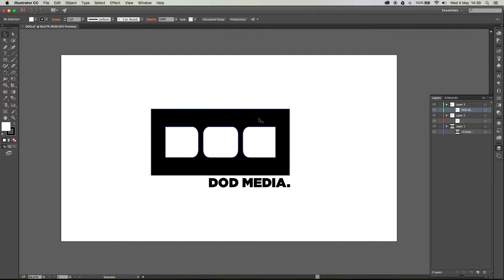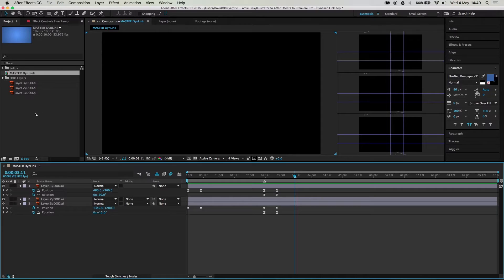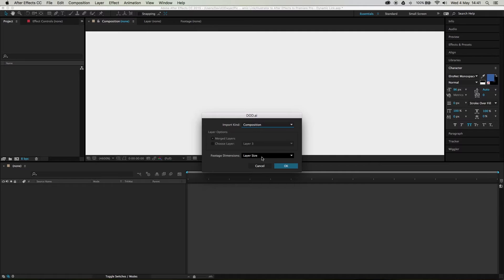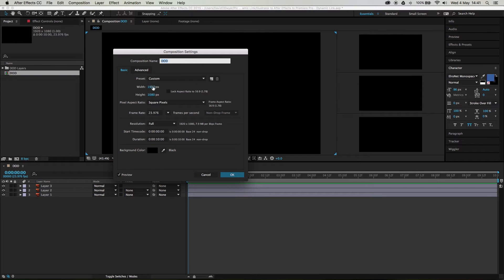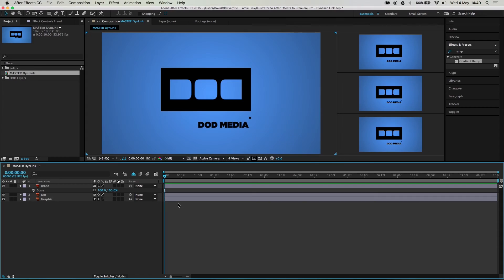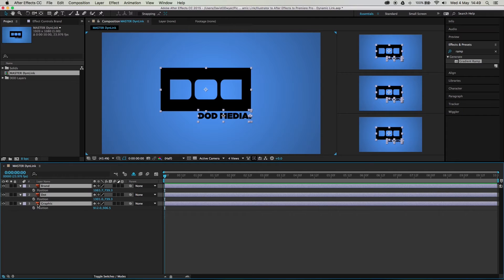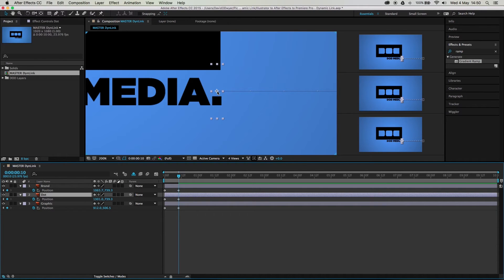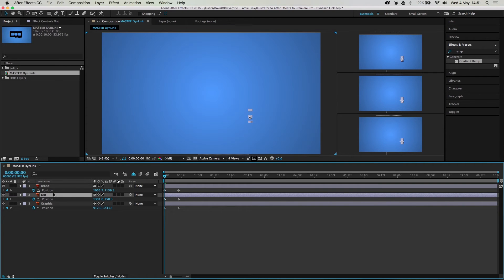Dynamic Link - Illustrator to After Effects to Premiere Pro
Check it out! If you're new to the whole Adobe experience, you'll want to know all about Dynamic Link and how it will save you a butt load of time!

VIDEO GEAR:
Main camera - Sony a6500
Main lens - Sigma 30mm f1.4 DC DN
VLOG camera - Lumix GF6
VLOG Lend - Lumix 14-42mm
VLOG - 0.45X Adaptor -
AUDIO - Zoom H1
AUDIO - Lapel Mic
DRONE - DJI Phantom 3 Professional

PHOTO GEAR:
Main Camera - Canon 6D
Main Lens 1 - Sigma 35mm f1.4 ART
Main Lens 2 - Canon 85mm f1.8 USM
Sec Camera - Canon 7D
Trigger - YongNuo YN622c-TX
Receivers - YongNuo YN 622c
Main Light - Godox Witstro AD360
Second Light - Nissin Di866 Mkii